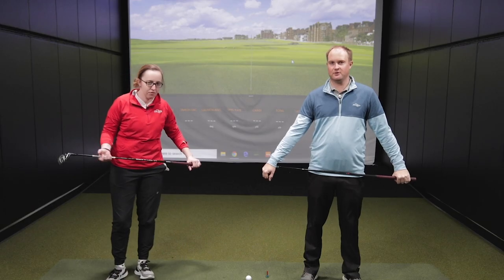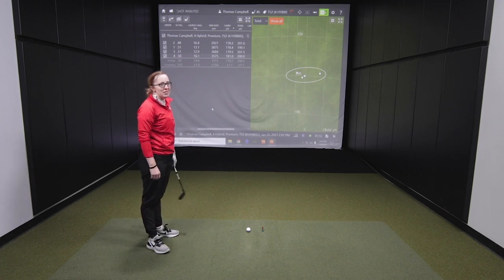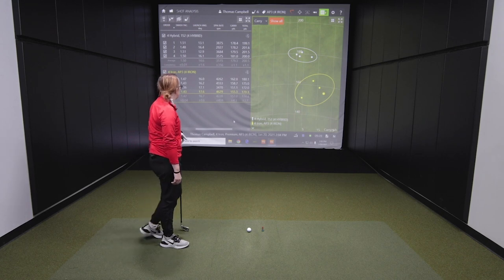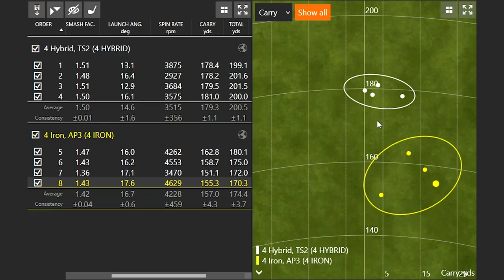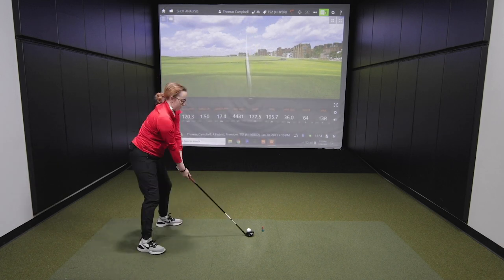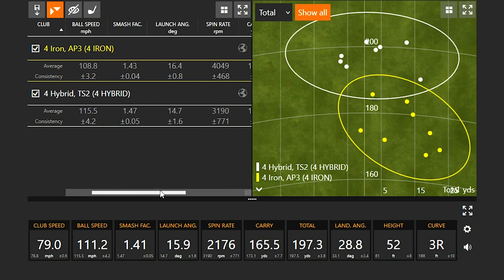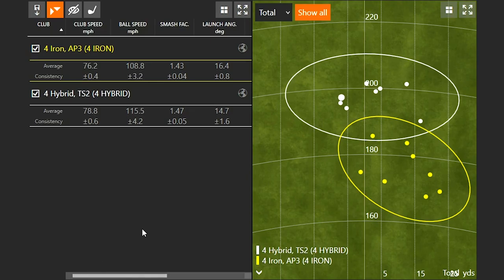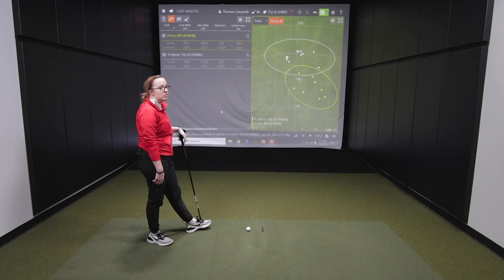Hybrid or Iron? 4-hybrid vs 4-iron | Moderate Club Speed Trackman Test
One of the most common topics discussed in 2nd Swing Tour Van golf club fittings is whether a hybrid or iron is right for a player, especially in that transition area of the bag to fairway woods. While most iron sets today come with a 4-iron, most golfers are better suited for a hybrid instead.

In this video, 2nd Swing master fitters Thomas Campbell and Jackie Johnson conduct a Trackman test to see if a hybrid or iron is better for an average swing speed player.

Schedule your 2nd Swing Tour Van golf club fitting and find out if you should play hybrid or iron